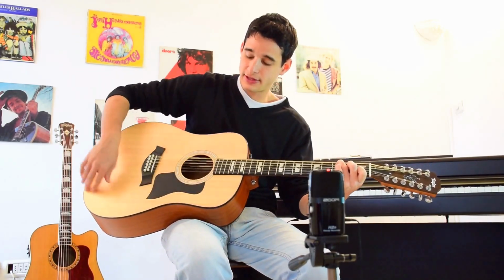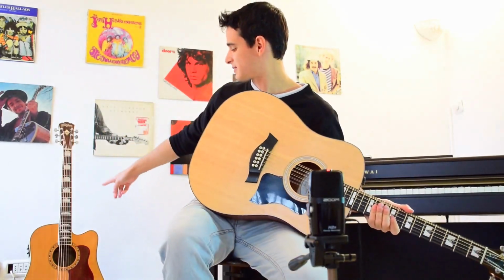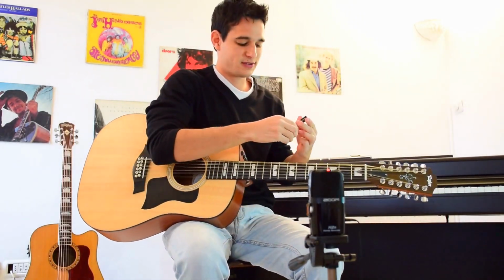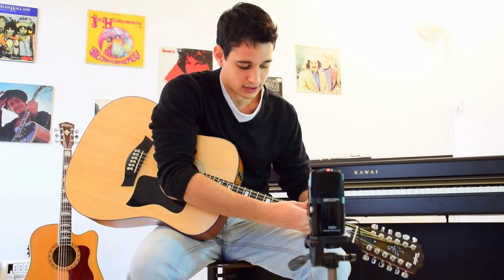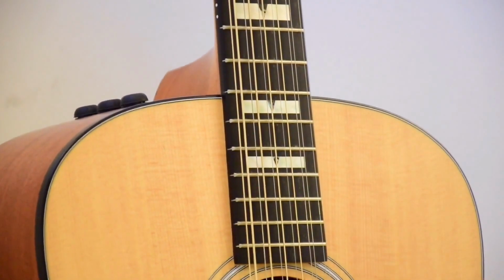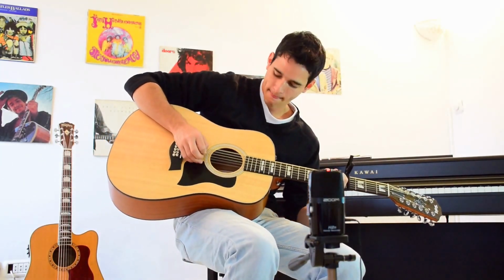Taylor 12-String 150e Review & Demo - Long Time Owner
I owned the Taylor 150e for 6 months at the time of making this video review, so there's some heart and some true time test in this (: this is not just a guitar magazine that tests dozens of guitars each month. Enjoy the review!

Alon Cooper is a professional multi-instrumentalist based in Israel and Australia, working mostly as a guitarist, pianist and harmonica player - and specializes in blues and rock n' roll.

Cooper is the founder of the blog GuitarHippies.com - one of the top five most-read guitar blogs worldwide. He also founded Harmonica Jamz - an interactive harmonica video course, and the GuitarHippies-Academy video courses website.

Over the last several years, he spent many months traveling through four different continents with his guitar and harmonicas, performing in venues and teaching music around the globe - online and with local students.

The included books:

The 14 Most Useful Guitar APPS
11 Guitar Practice Tips for Speedy Improvement
The GuitarHippies Campfire Songbook
The 13 Best Guitar Accessories
Improve Your Sense of Rhythm Cheat-Sheet
9 Cool Ways to Customize Your Guitar
The Complete Guitar Chords Cheat Sheet